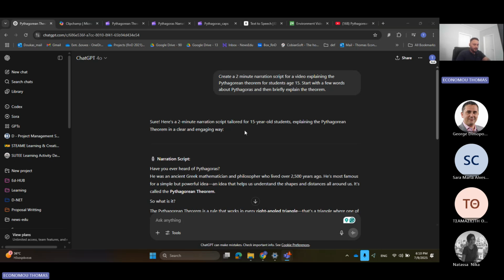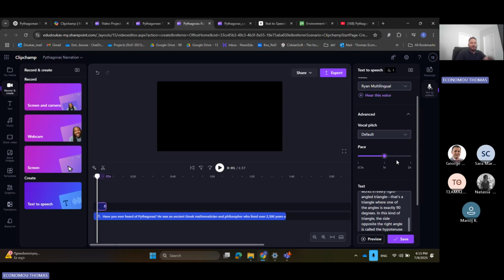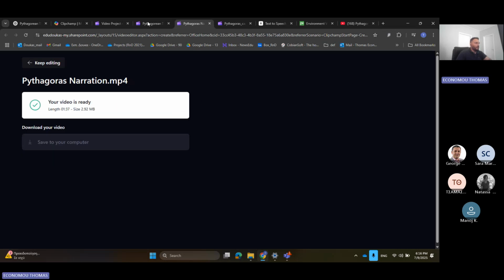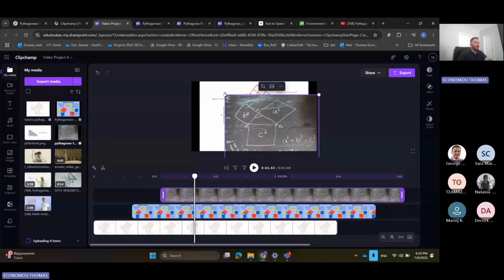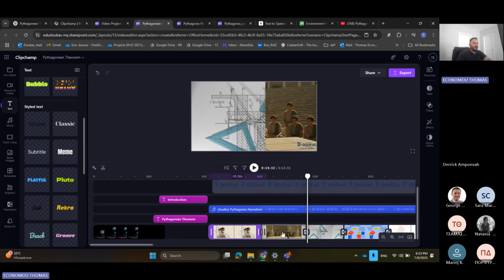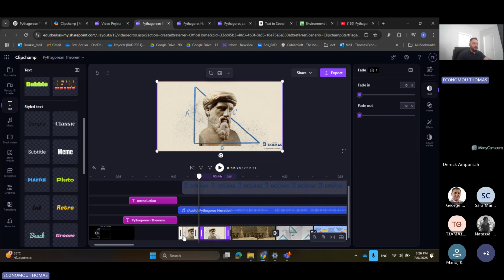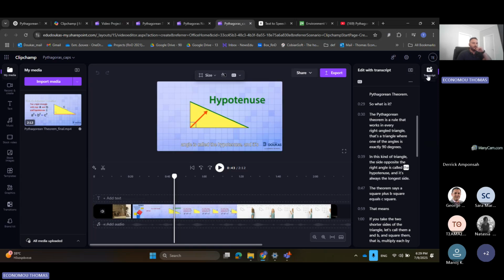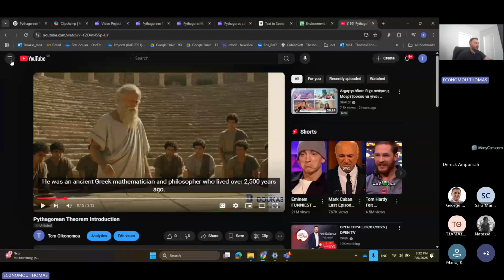LEARNING BITES | Creating High Quality Educational Videos with AI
In this hands-on Learning Bites by SoFIA workshop, Thomas Oikonomou shows educators how to create high-quality educational videos using AI tools like ChatGPT, Gemini, and Microsoft Copilot. This practical session walks through the entire workflow, from scripting to editing, making AI-powered video creation more accessible than ever.

Learn step-by-step techniques, explore real examples, and discover how these tools can enhance your teaching materials and engage students more effectively.

Topics Covered in This Workshop:
• Using ChatGPT, Gemini & Microsoft Copilot to generate scripts and narration
• Converting scripts into voiceovers with text-to-speech
• Finding and using video samples
• Editing and exporting with Microsoft Clipchamp
• Practical tips and examples tailored for educators